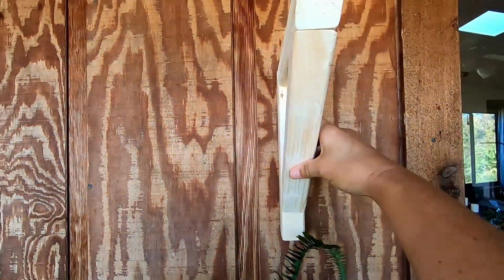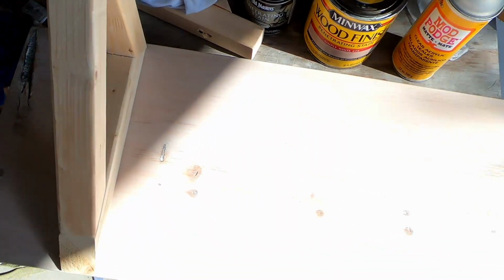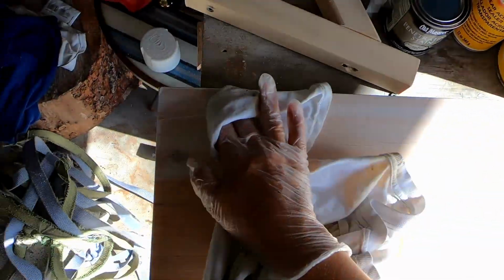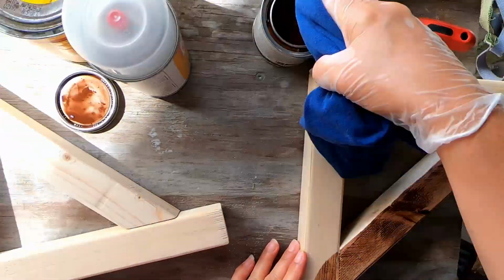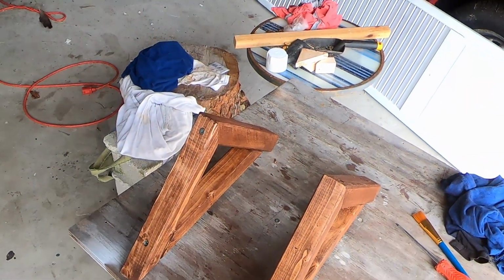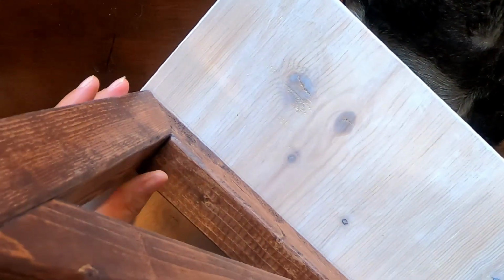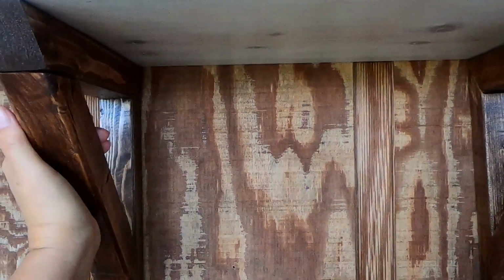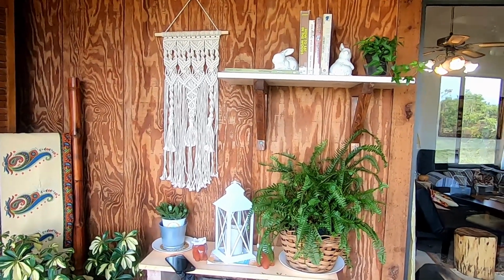Easy DIY Scrap Wood Shelf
Make a pretty shelf for plants, books, or other items you want to display. The shelf is easy to assemble, low cost, and even a beginner can successfully make it. Join me in the adventure of beautifying your home!